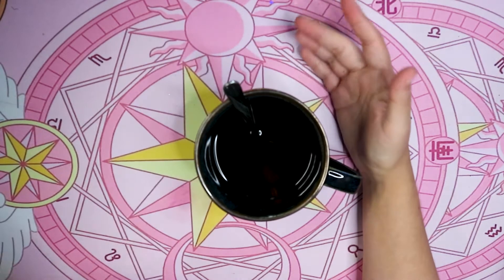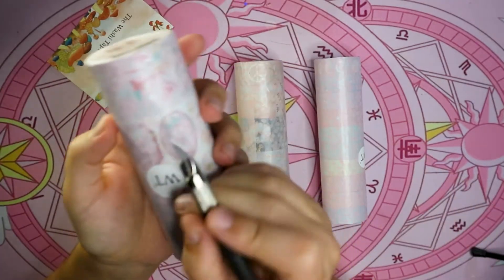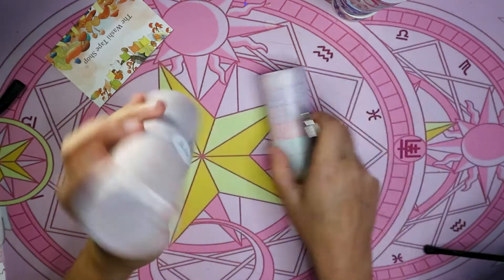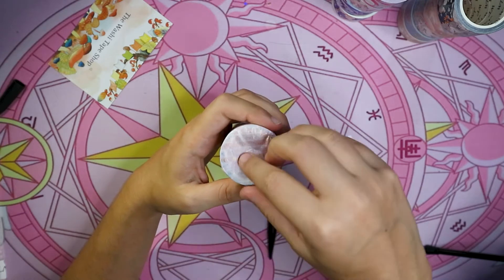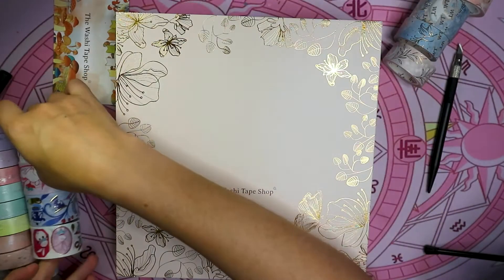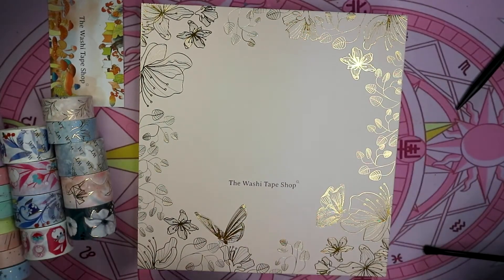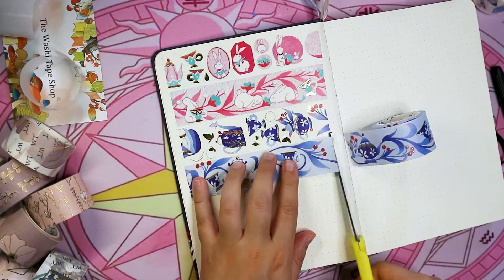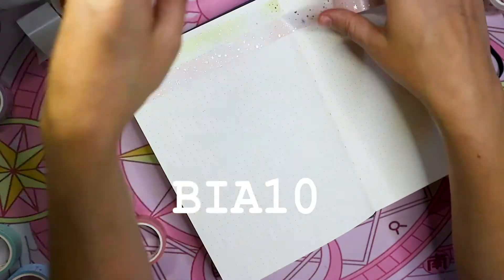MASSIVE Washi tape haul and swatching ⭐️ The Wahi Tape Shop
This week I bring you a massive washi tape art by The Washi Tape Shop!

Even though sent me these washis for free ,The Washi Tape Shop is not paying to me make to this video and all opinions are my own.

Intro 0:00
Unboxing starts 1:18
Rabbits Tea Party Washi Tape Set 3:00
Harmony Washi Tape Set 5:55
10 Piece Meteor Washi Tape Set 8:18
Moonlight Garden Journal Set 11:17
Swatching 17:17

Music🎵
Youtube Library